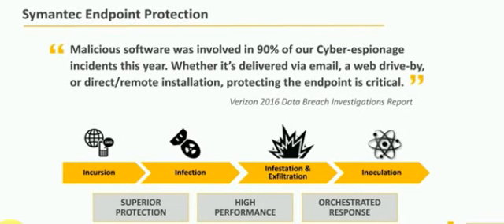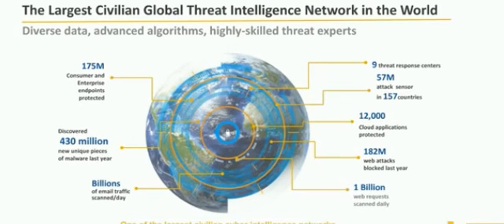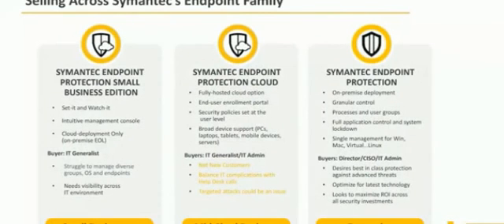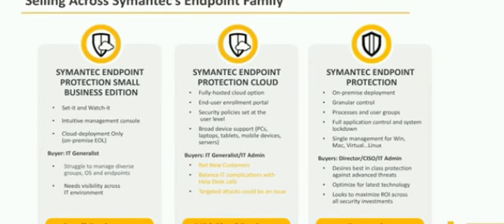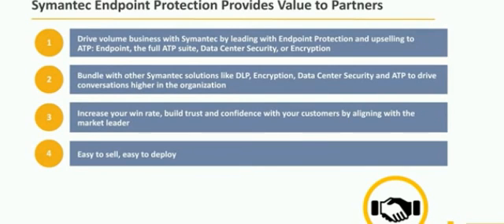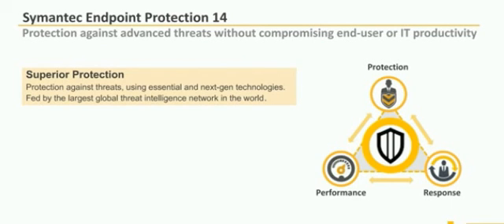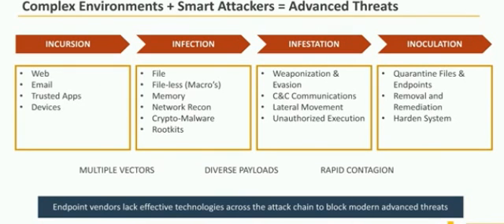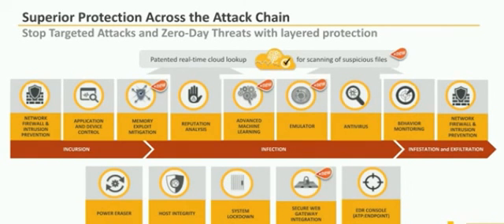Symantec Endpoint Protection 14 Introduction